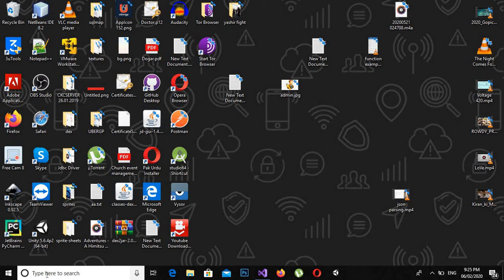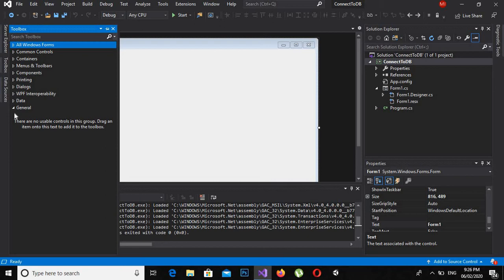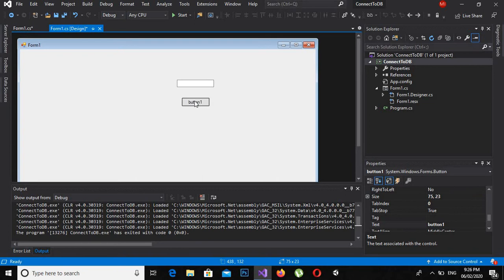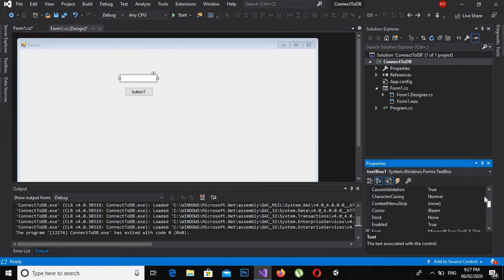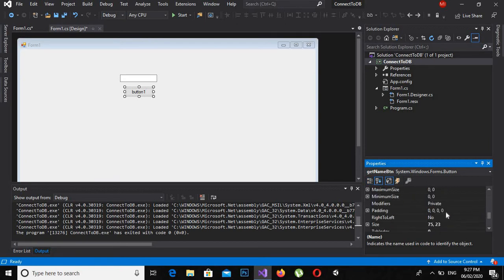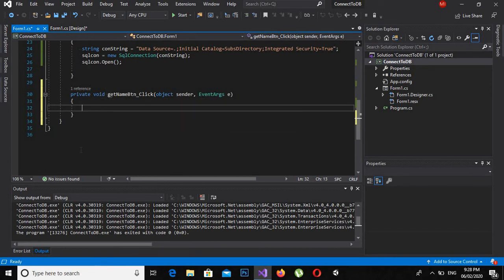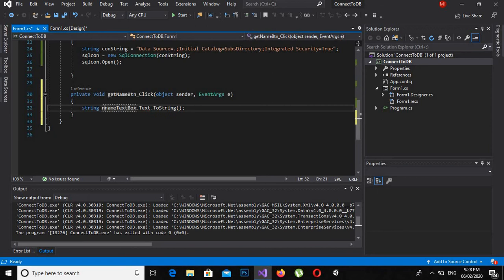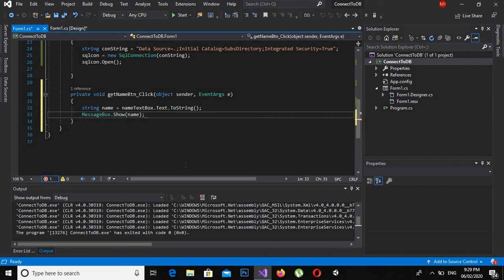How to use Text Box and Button in C# | TextBox and Button C#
In this how to use Button and textbox c# tutorial we are going to learn about Text Box and Button in C# .
Text Box and Button in C# Visual studio controls are the most important C# windows forms control.
In every windows form application Button and Textbox c# will be used in some way.Text Box and Button can be created in two way in c# visual studio . Text Box and button in c# can be created through designer or we can create  C# Text Box and Button dynamically. In this How to use Text Box and Button in c# tutorial we have created Text Box and Button through designer.

Text box and Button are the most common and mostly used controls in c#. In every application  created in c# Text box and button must be used in some way. The most common use is we put text in text box and get the text from textbox using a button click event.
Textbox and button are mostly used together because text box without buttons are useless.

The textbox control is used to accept and display an input as a single line of text. This control has additional functionality that is not found in the standard windows textbox control, including Multiline editing and password character masking.

WinForms TextBox controls are used to get inputs from the user and to display the inputs. TextBox control is generally used for editing text, but it can also be set to read-only. TextBoxes are used to display multiple lines of wrap text to the size of the control. TextBox control allows a single format for text displayed or entered in it.
C# Button Control
Windows Forms controls are reusable components that encapsulate user interface functionality and are used in client side Windows applications. A button is a control, which is an interactive component that enables users to communicate with an application. The Button class inherits directly from the ButtonBase class. A Button can be clicked by using the mouse, ENTER key, or SPACEBAR if the button has focus.

How to use TextBox and  Button in C# Visual  Studio 2019 | Text Box  and Button in c#